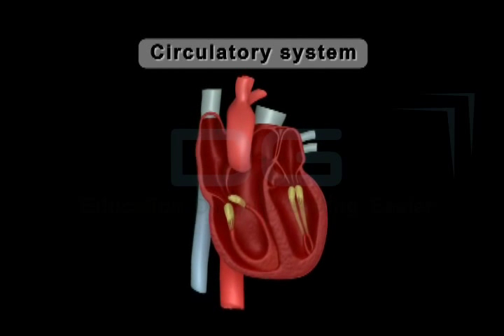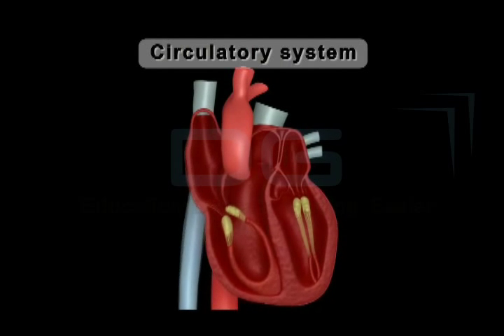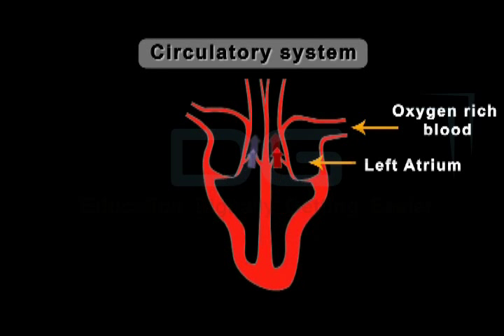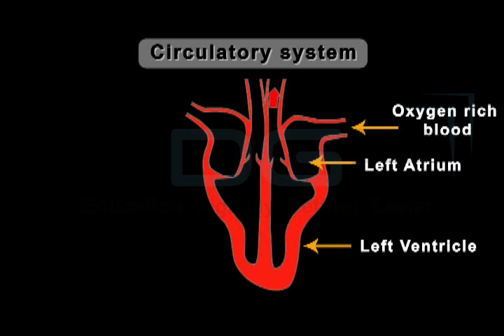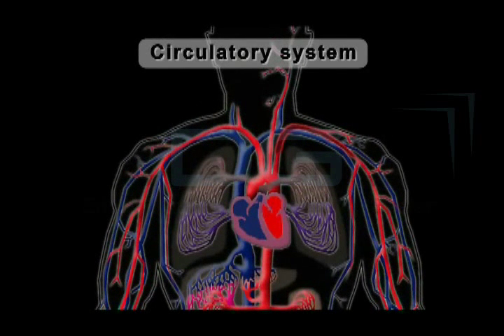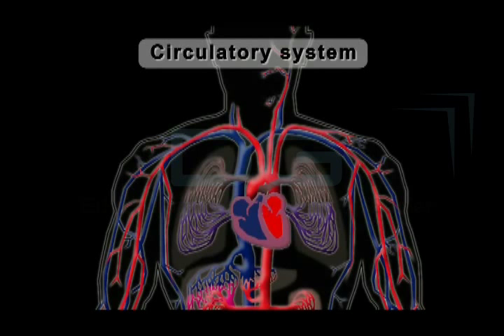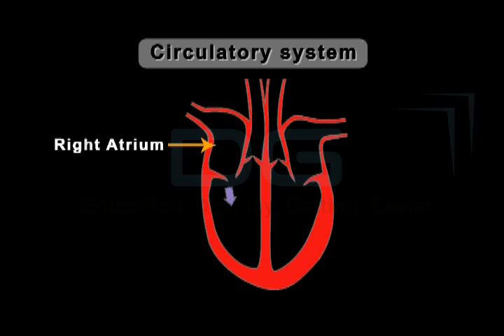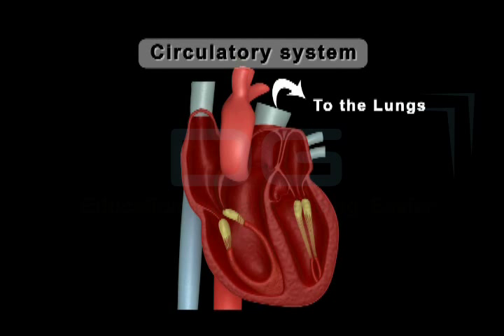EDGE: circulatory system (class 10)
EDGE uses the multimedia advantage to show us an animation explaining in detail the circulatory system and working of heart. Developed by Digital Pace education pvt ltd.